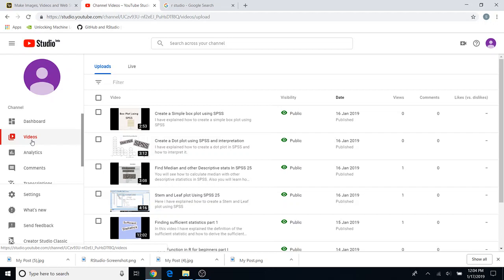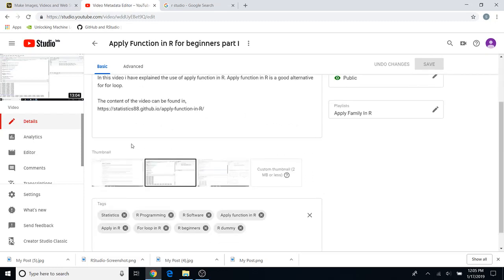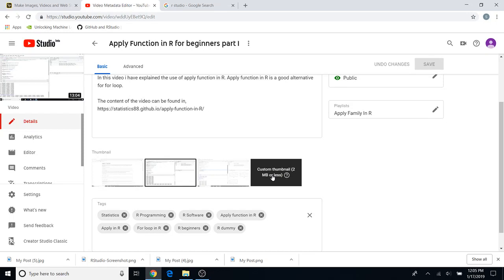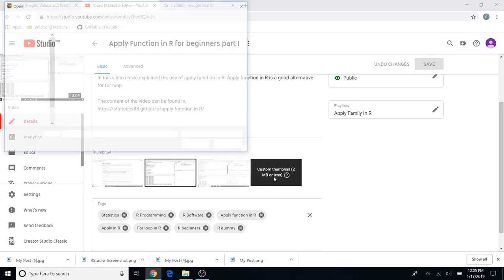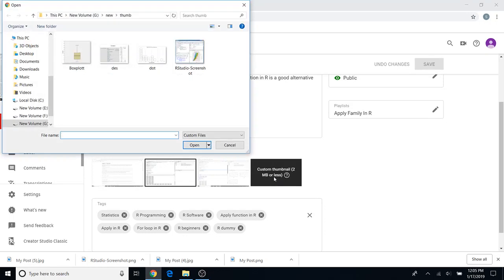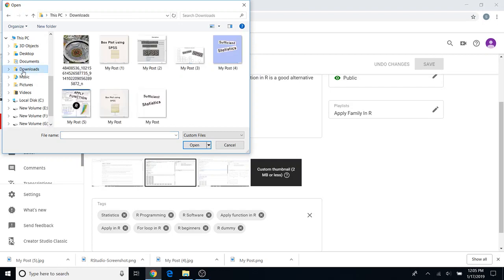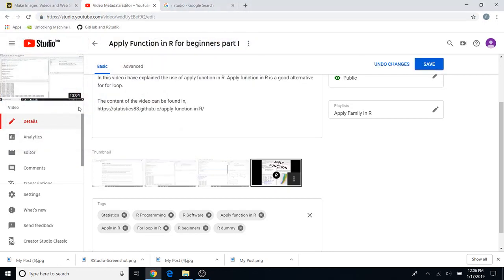How to add a Thumbnail for your YouTube video 2019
I have explained how to add a thumbnail to  your YouTube video